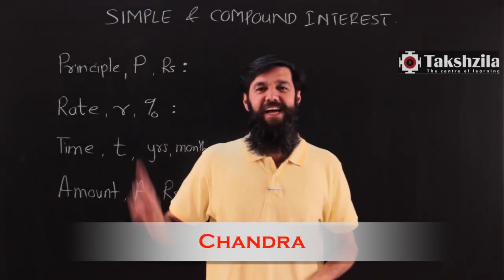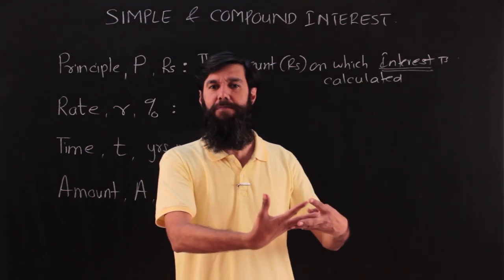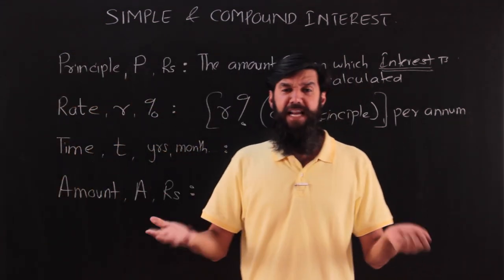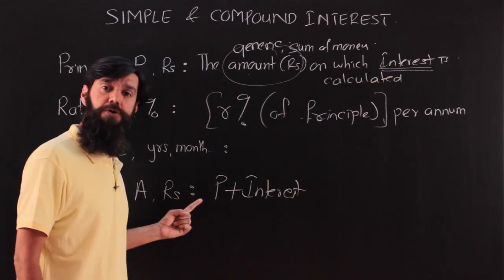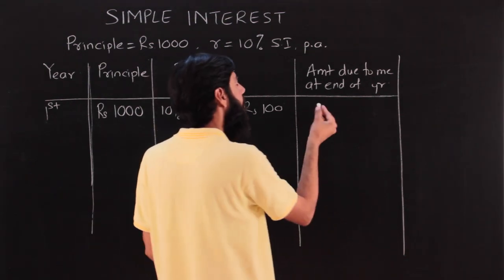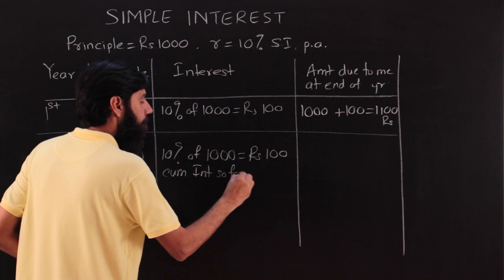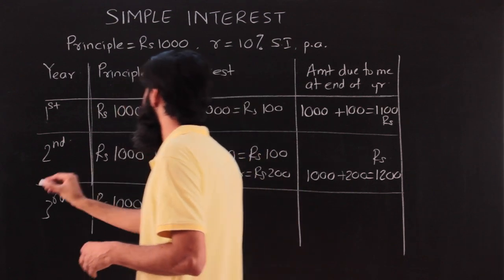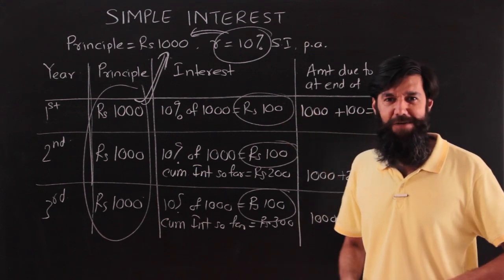SI Part 1